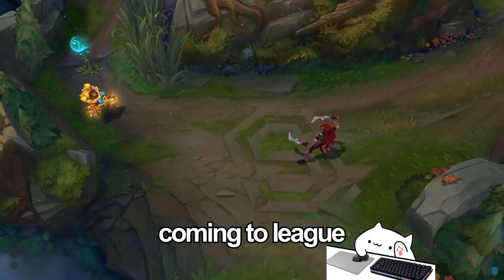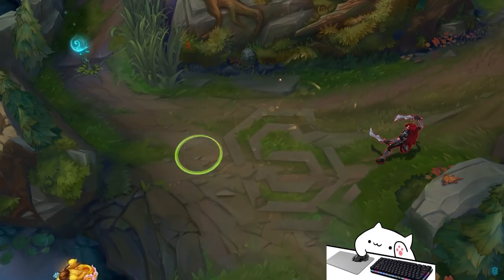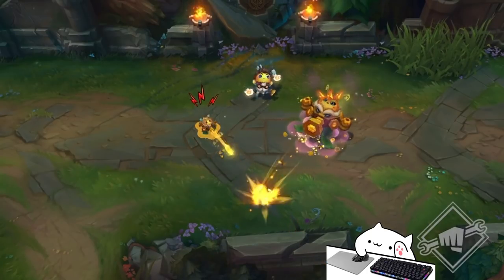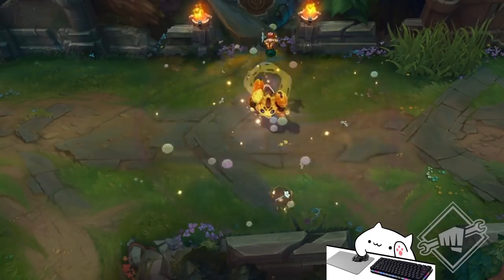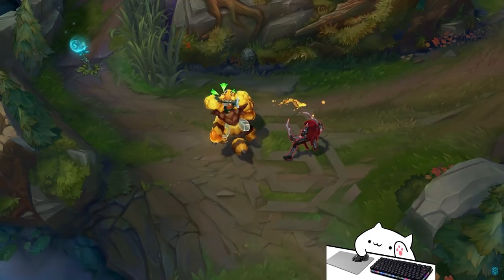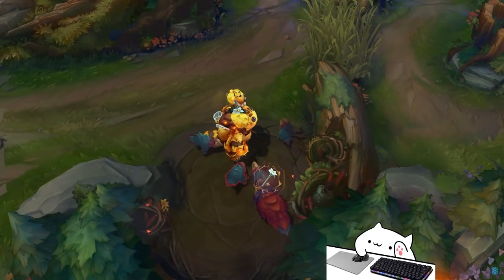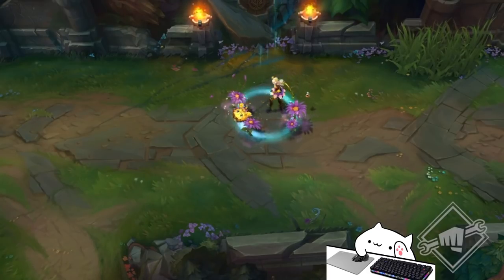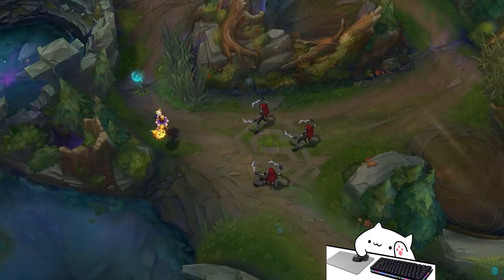All New Unreleased Bee Skins - League of Legends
New skins comingsoon in League of Legends!
In this video I go over the new bee skins coming to League soon including skins for Orianna, Ziggs, Heimerdinger and Nunu and William